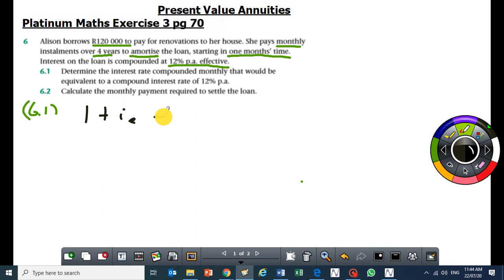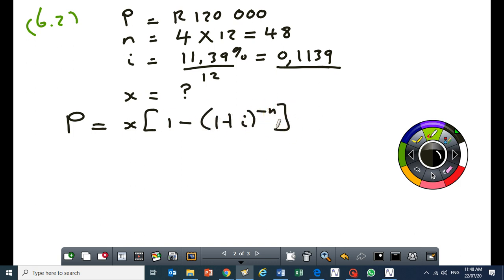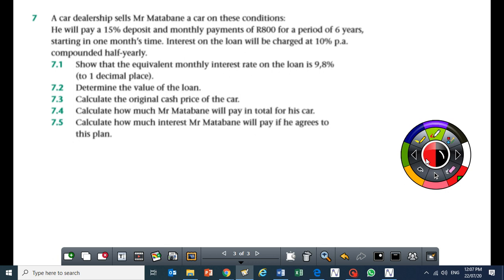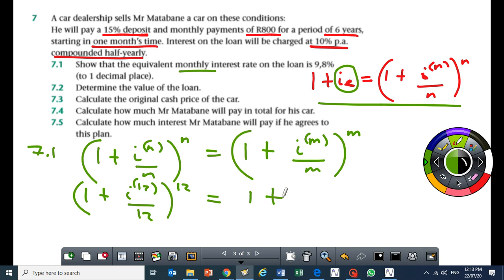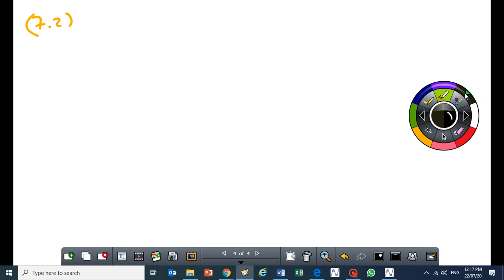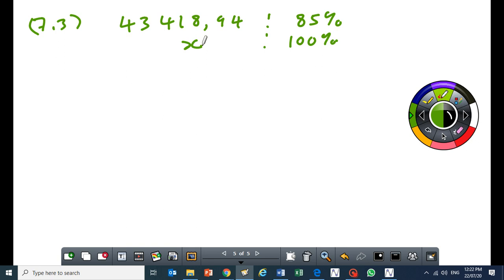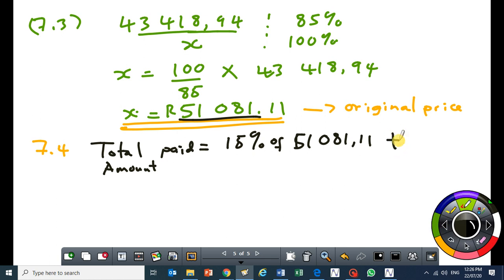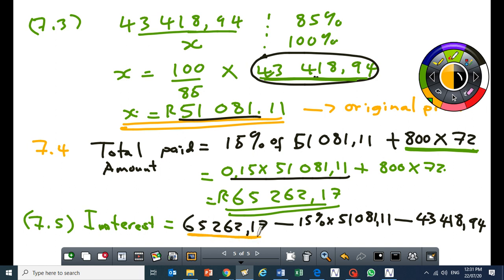Present Value Annuities Part 2